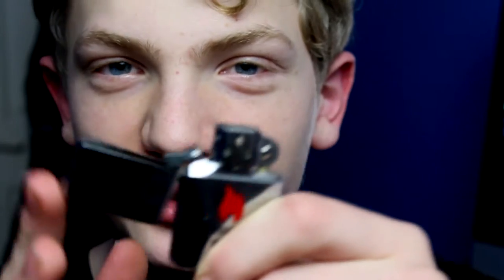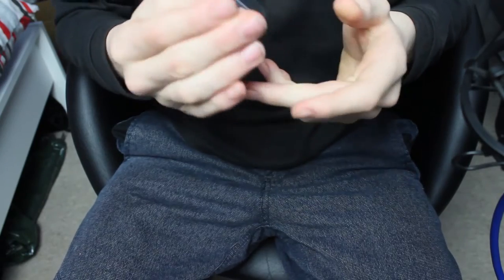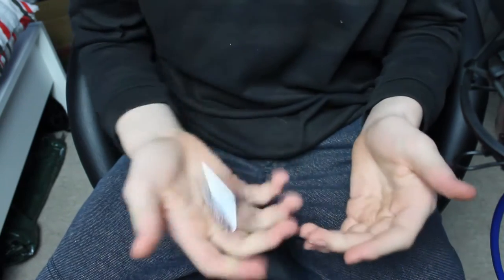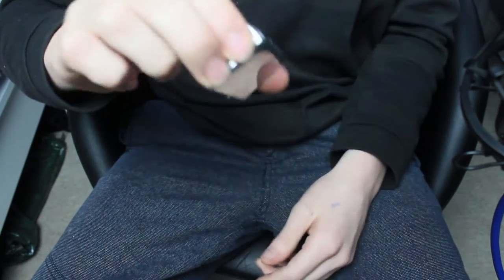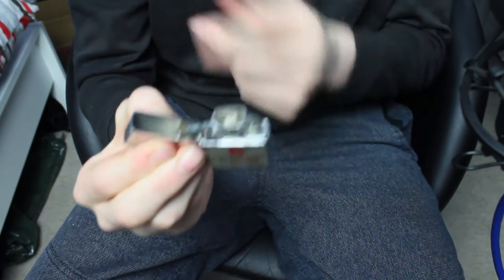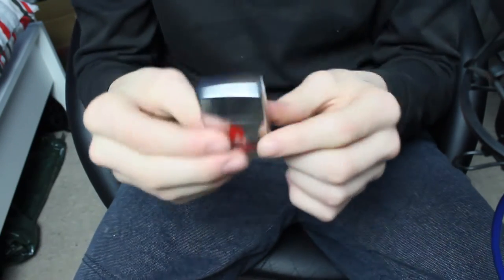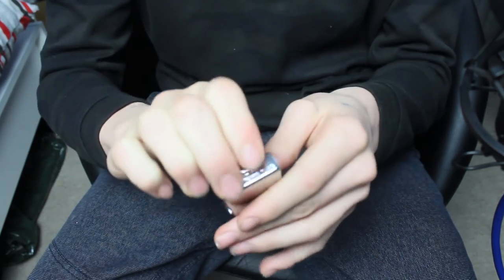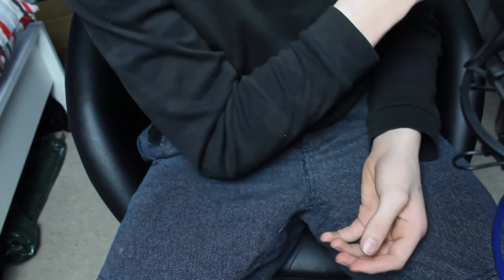THE REVERSE TOP POP-buy your zippo from shopoftricks.com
This is one of the most iconic tricks in zippo history. Buy your zippo lighter